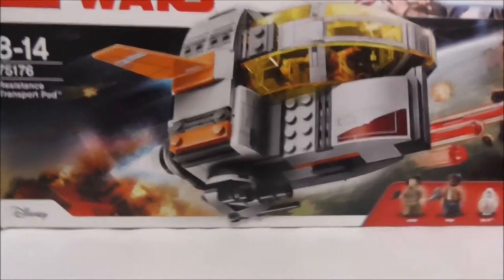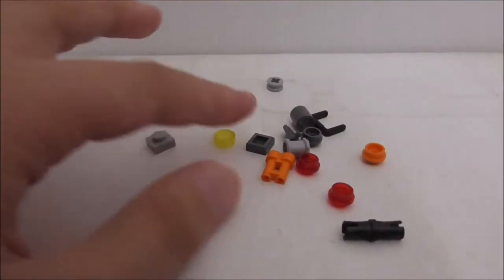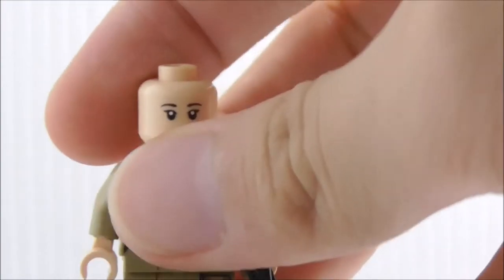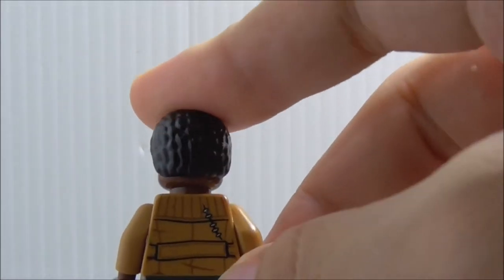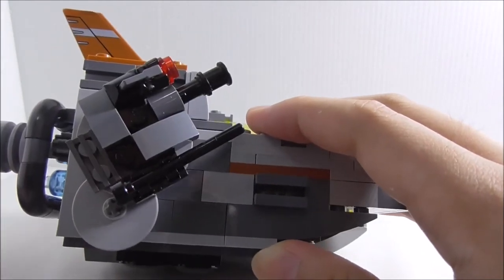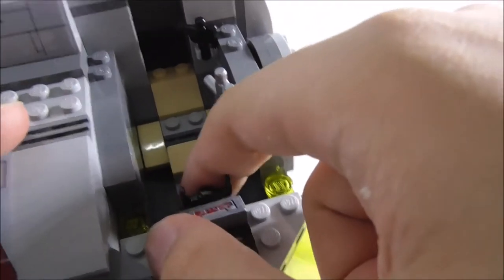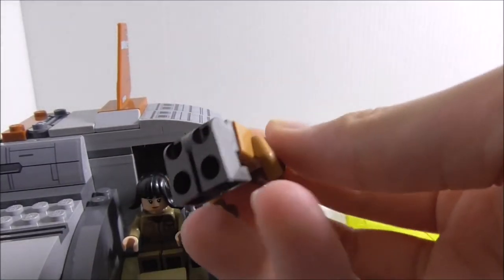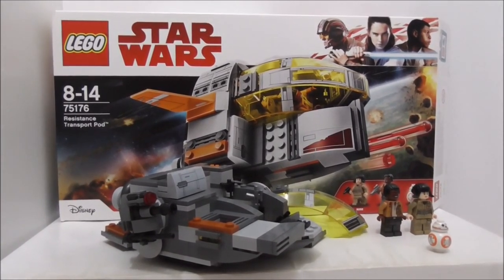Lego Star Wars Resistance Transport Pod set 75176 review